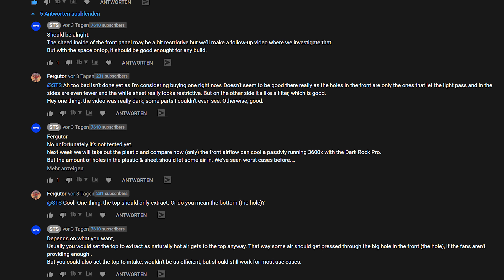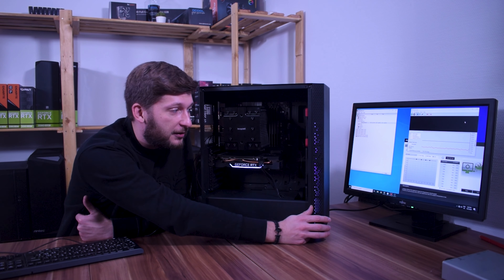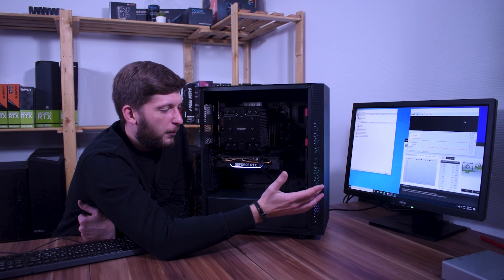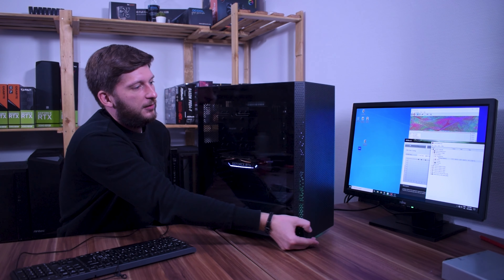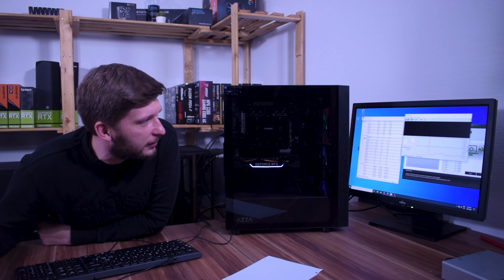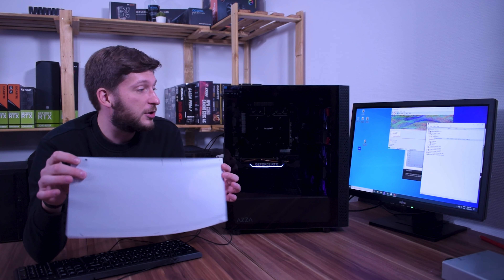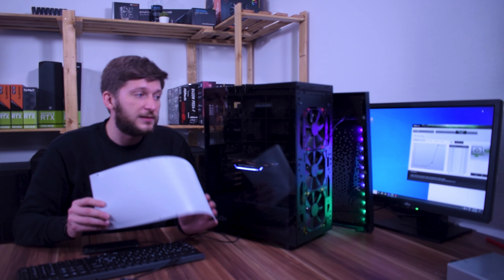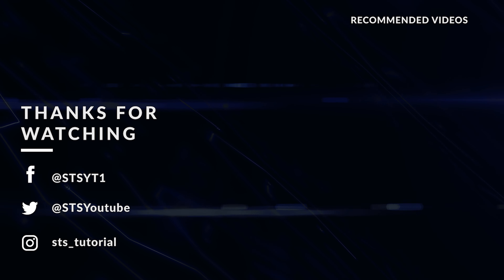But What about the Airflow? | Azza Celesta 340 Atx Gaming Computer Case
Last week we had a look at Azza's new 'Gaming Computer Case', the Celesta 340 ATX. Even tho the case looked really nice, the White Sheet that produced the RGB effect may or may not be restrictive to the cases airflow. Let's investigate that!

Timestamps:
00:00 Intro
00:30 Azza Celesta 340
00:45 Airflow